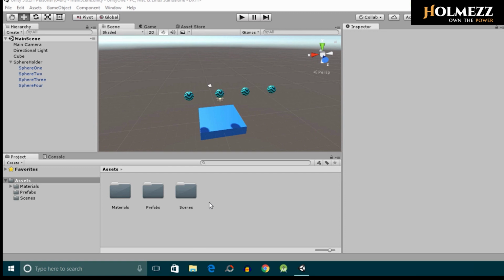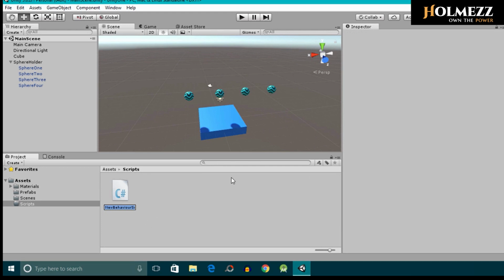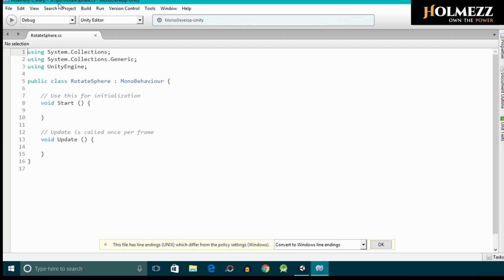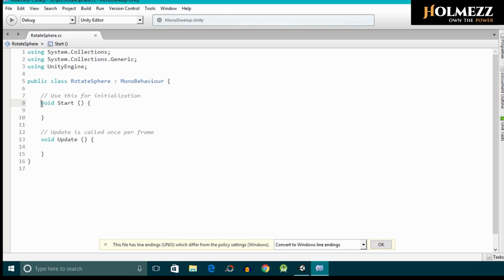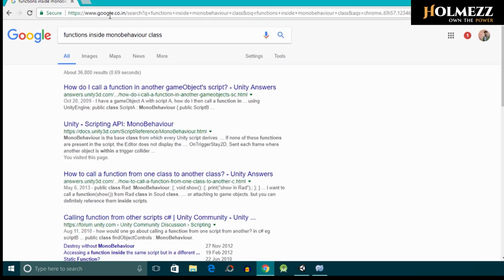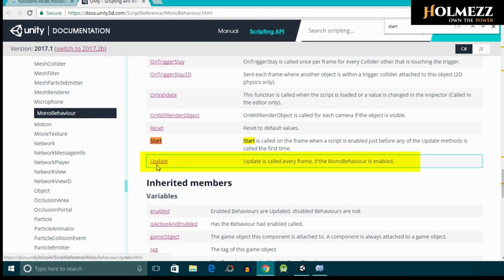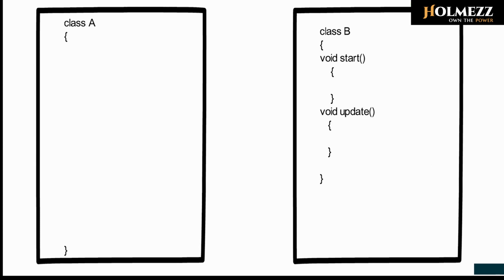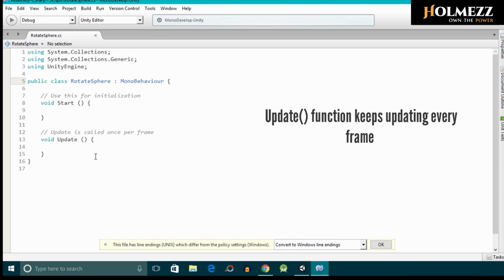How to Create C# file on Unity Project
As we know unity is used to develop video games for computer and mobile platforms. To make games by using the unity engine, first, we need to have Unity on our computer. Unity can run on both Windows operating system and macOS.

Unity is an amazingly powerful game engine - but it can be hard to learn. Especially if you find tutorials hard to follow and prefer to learn by doing. If that sounds like you then this tutorial will get you acquainted with the basics - and then give you some goals to learn the rest by yourself.

The tutorial covers everything from installing Unity, to writing your first ever line of programming code, to creating UI, to building an executable game file you can share with friends. No experience is needed.

What is Augmented Reality & Virtual Reality
Introduction About  Augmented Reality &  Virtual Reality
The Difference Between Augmented Reality &  Virtual Reality
Install of Unity